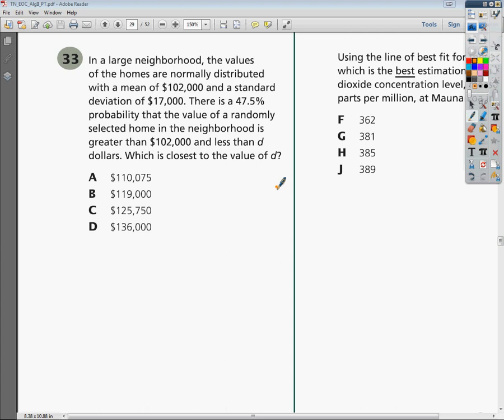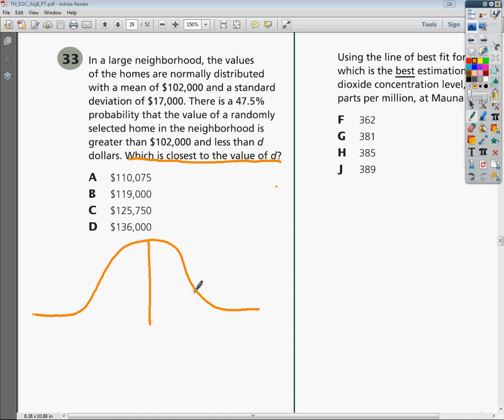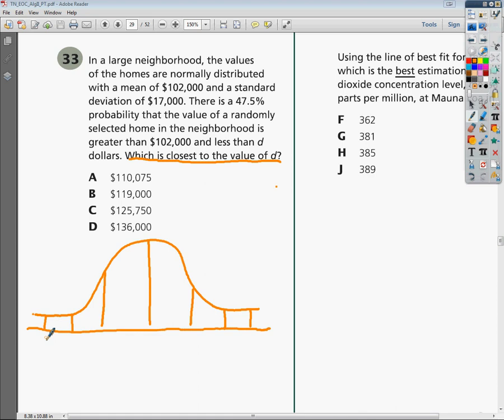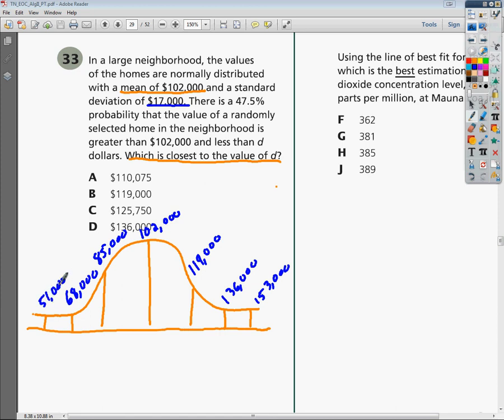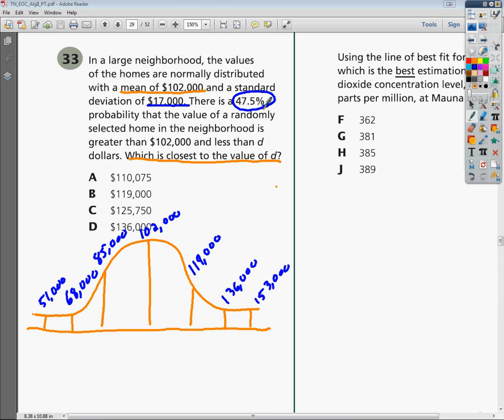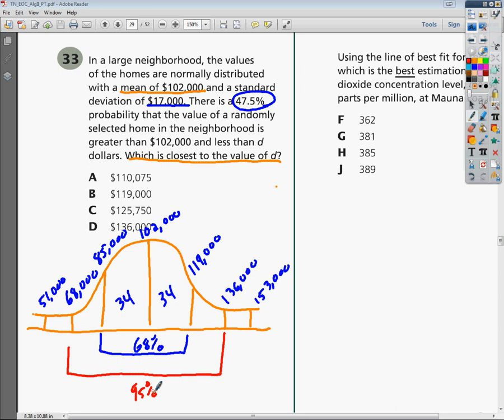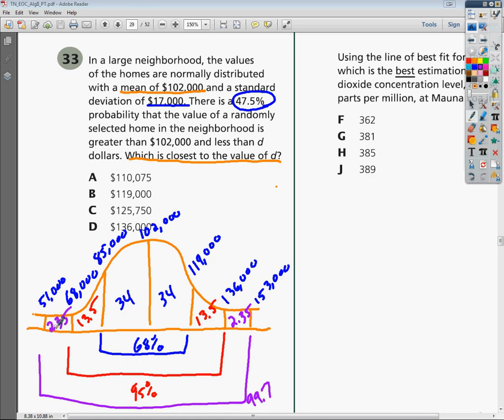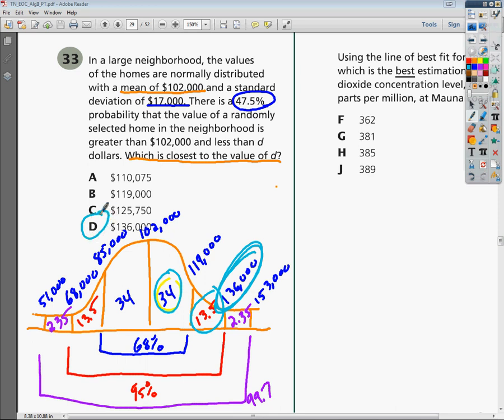Question 33 - Tennessee Algebra 2 EOC Practice Test 1